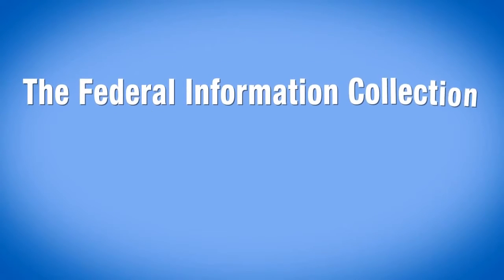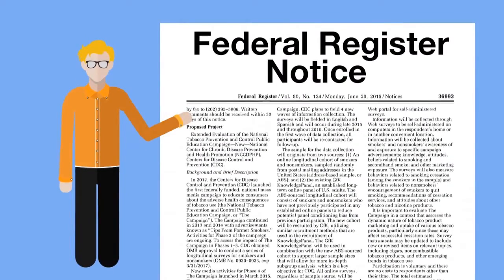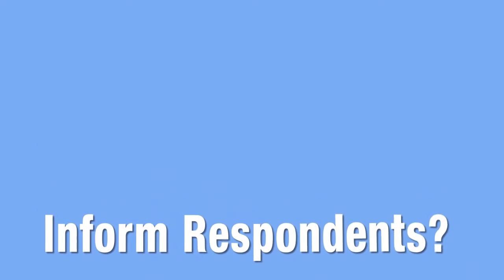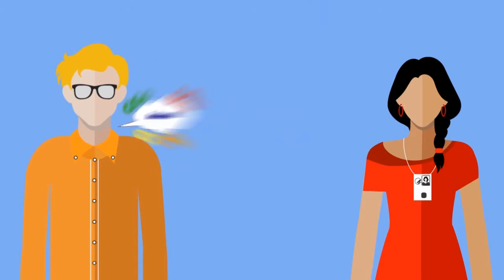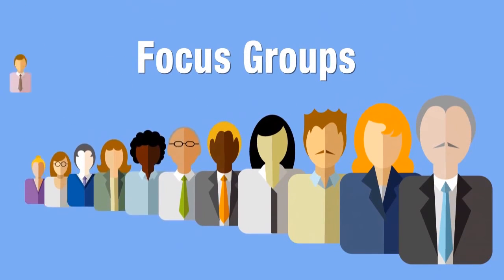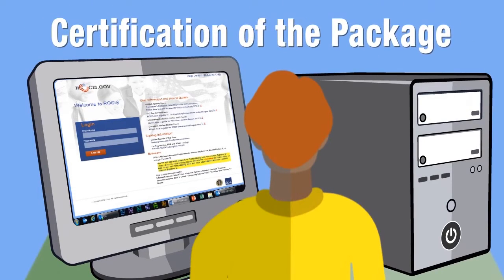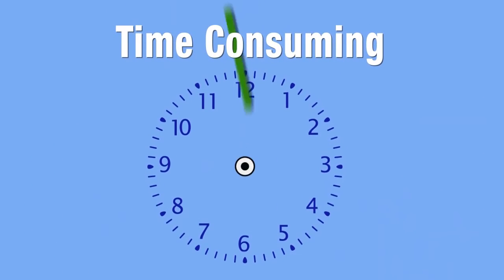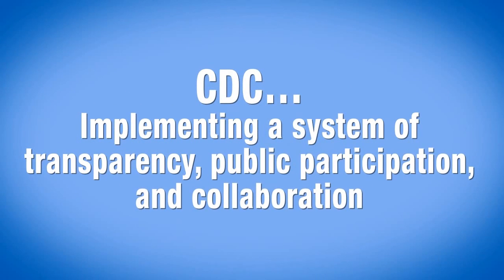The Federal Information Collection Request Approval Process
This 15-minute explainer video describes the CDC/ATSDR’s Federal information collection request approval process. It provides PRA compliance awareness and user-friendly information collection request (ICR) guidance to CDC/ATSDR personnel and to those that act on behalf of CDC that are involved with collecting information from the public and from non-Federal entities.